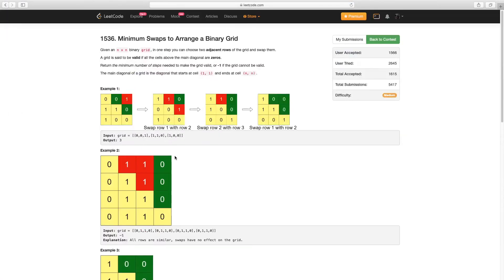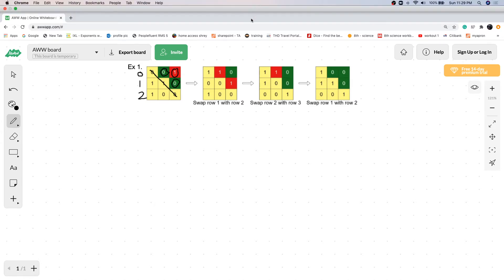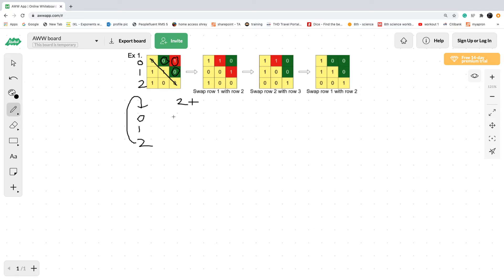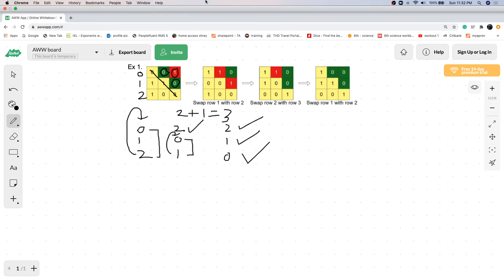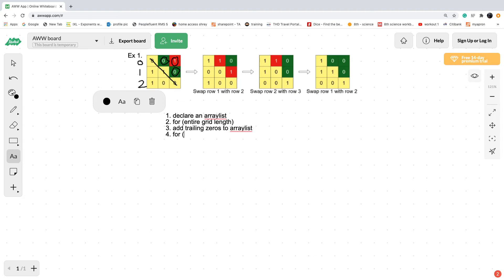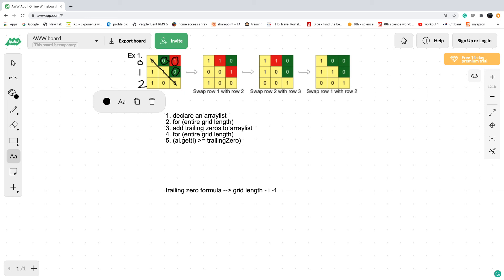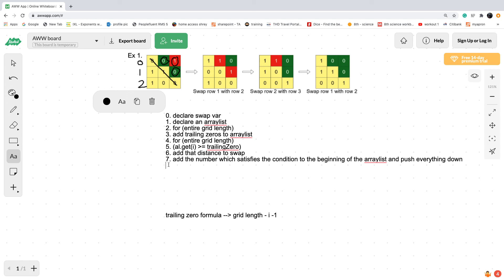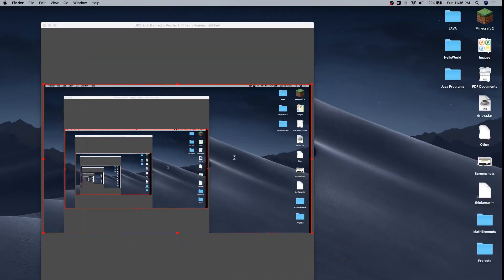Minimum Swaps to Arrange a Binary Grid | Leetcode 1536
Hi its Shrey!

This is the java solution to Question 3 of Leetcode's Weekly Comp 200